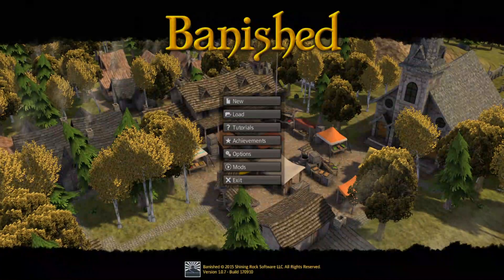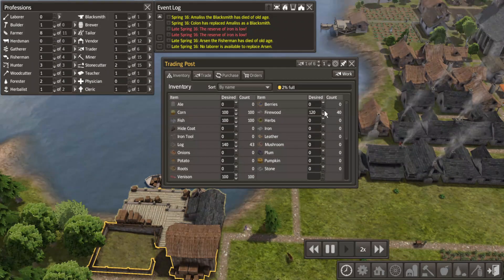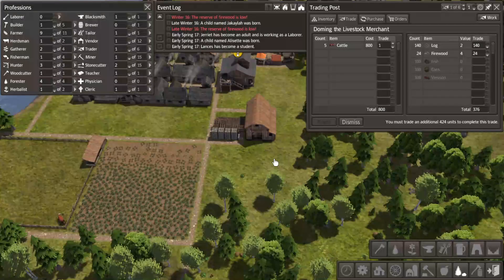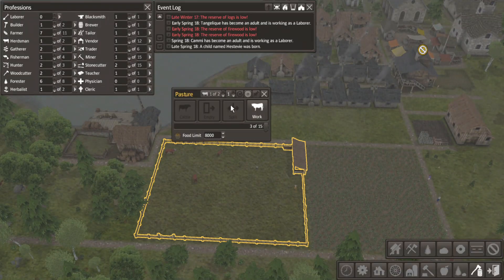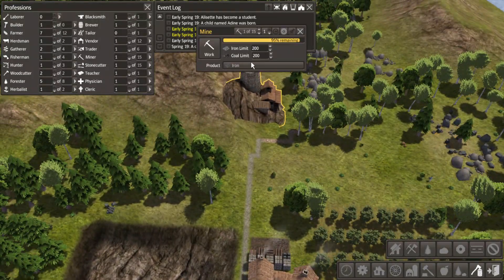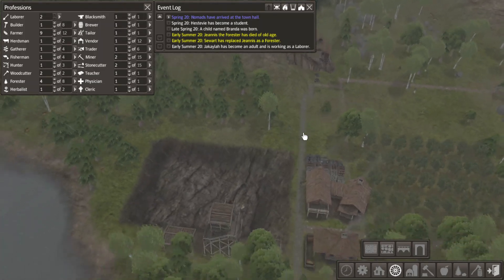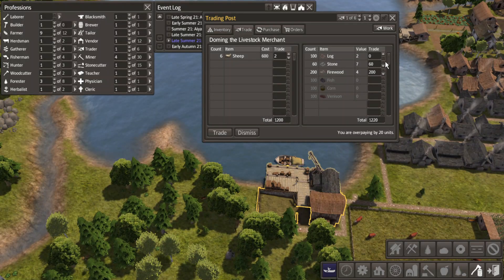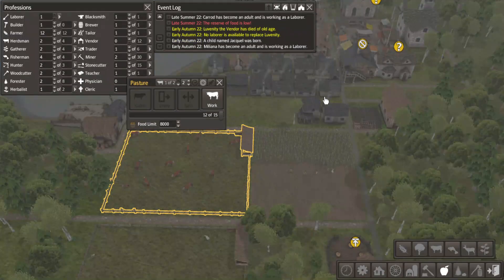Banished | Gettyville part 2 | Food may be an issue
Come Along and watch the start a town! Watch as villagers grow, learn, and inevitably meet their demise!